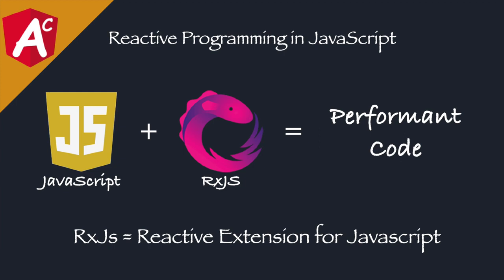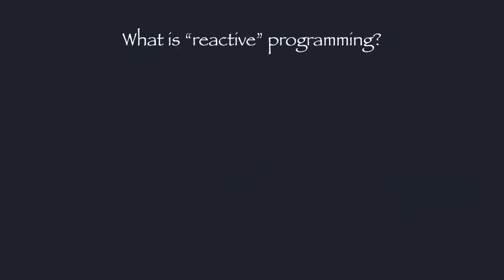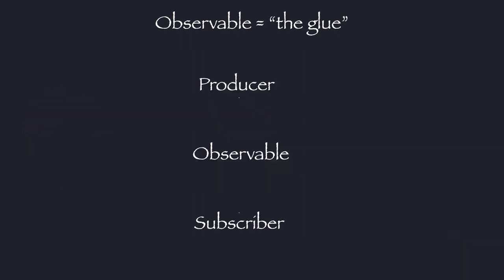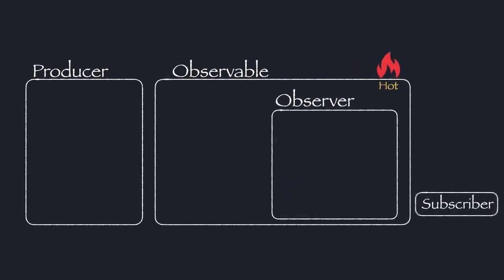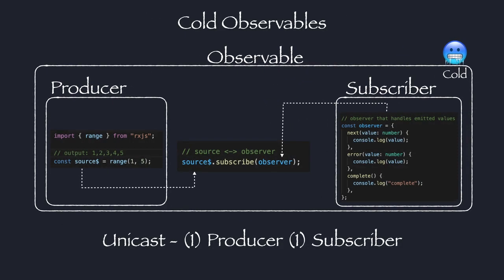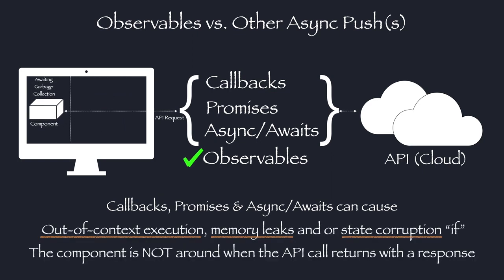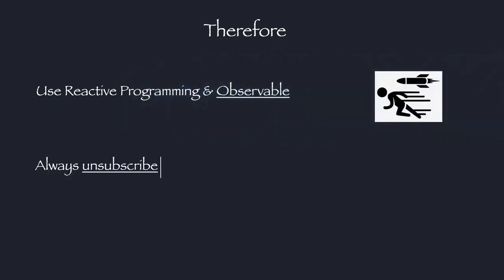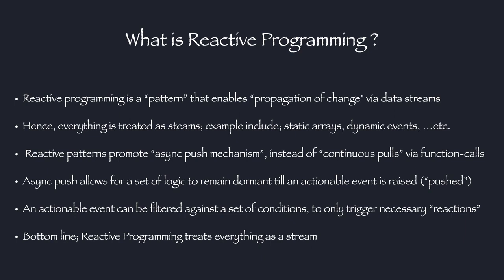Reactive Programming In JavaScript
Reactive programming is also know as event-driven programming.

Reactive programming is a prerequisite to real-time and performant software development.

Timecodes
0:00 Intro
0:07 Puling issues in programming
0:47 What is reactive programming?
1:30 Reactive programming in JavaScript
1:42 What is an observable in RxJS?
1:56 What is a producer in RxJS?
2:09 What is a hot observable in RxJS?
2:19 Example of hot observable in RxJS
2:44 Real example of hot observable in RxJS
2:56 What is a cold observable in RxJS?
3:07 Example of cold observable in RxJS
3:20 Real example of cold observable in RxJS
3:34 What is observable's benefit and value proposition?
3:44 What is JavaScript's async problems?
3:55 Real Example of why Observable is better than callbacks, promises and async/awaits
4:35 Memory corruption in async programming and how to avoid it
5:05 Reactive programming overview and benefit
5:36 TLDR; review of reactive programming and its benefits